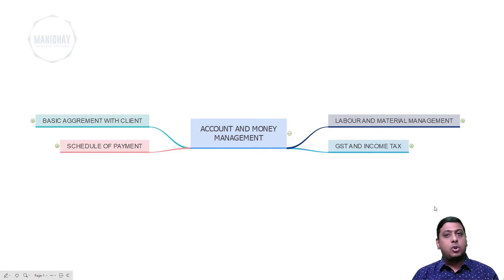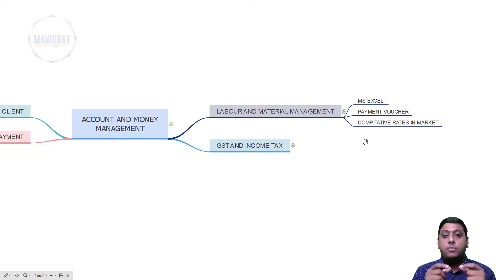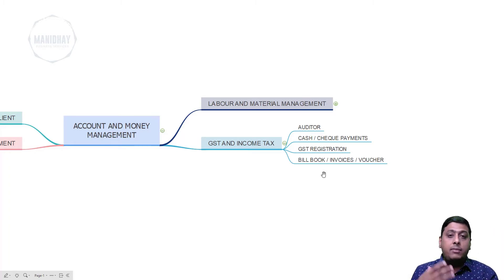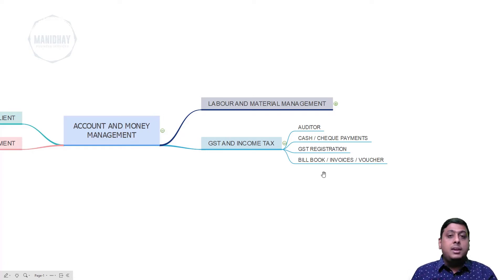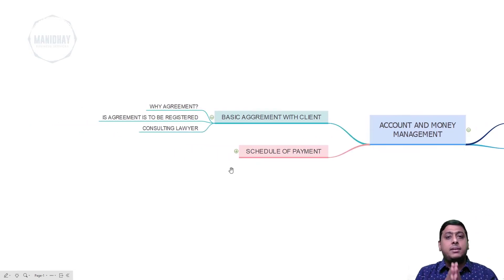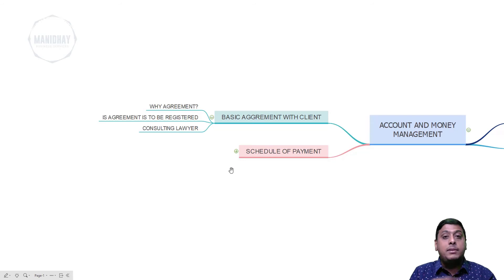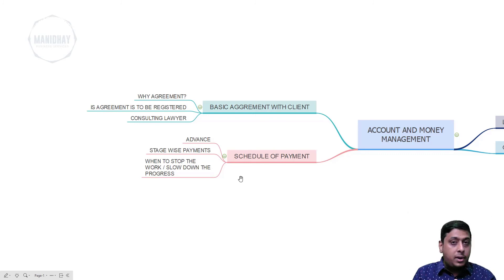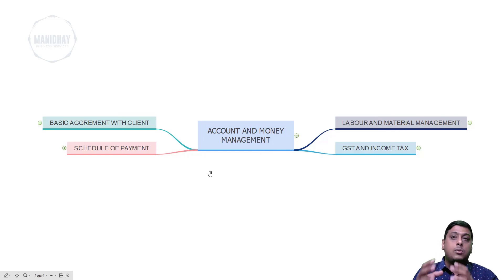ACCOUNT AND MONEY MANAGEMENT AS A CIVIL ENGINEER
THE ULTIMATE MASTERY IN CIVIL ENGINEERING CONSULTANCY
– “A Blueprint to set up your own consultancy”

FREE FREE FREE - THIS COURSE WAS PLANNED TO SOLD AT Rs.3,499/- previously

TOTAL 6 MODULES WITH 30 VIDEOS

MODULE 5 - SESSION 3 - ACCOUNT AND MONEY MANAGEMENT AS A CIVIL ENGINEER

1. LABOUR AND MATERIAL ACCOUNT MANAGEMENT
2. GST AND INCOME TAX
3. BASIC AGREEMENT WITH CLIENT
4. SCHEDULE OF PAYMENT

Let us know your thoughts about CHECK YOURSELF AS A CIVIL ENGINEER BEFORE SETTINGUP YOUR OWN CONSULTANCY in the comments below, and don’t forget to subscribe for more content about ANYTHING AND EVERYTHING ABOUT CIVIL ENGINEERING.

As you have seen most of the Civil Engineers work as Site engineers, Drafters, Detailers, Designers, Structural Engineers, Architects and many more.

But they will be having a dream of owning their own business to handle clients and make huge amount of money in their life. This is possible only when you are an ENGINEER CONSULTANT who can give solutions to all pains the clients are having.

This course helps you to set up a Civil Engineering Consultancy on your own to have Professional and Financial freedom in life.

This course is for Civil Engineering Students, Fresh Graduates and people who are already working in some company.

• Students – They can implement the methods discussed in the course during their college days to achieve setting up a consultancy soon in their life.
• Fresh Graduates – They can decide whether to start a consultancy or going to company, work for few years and they set up one.
• Experience Engineers – Things to be adopted to set up a consultancy while they are working, then after proper implementation of methods they can have freedom in life to start their own consultancy.

So, once you finish this course, you will be having full confidence to start a consultancy to become your own BOSS.